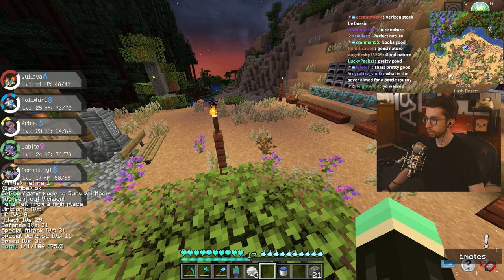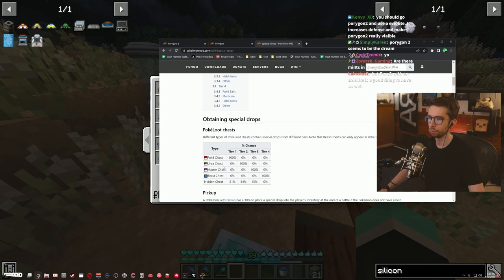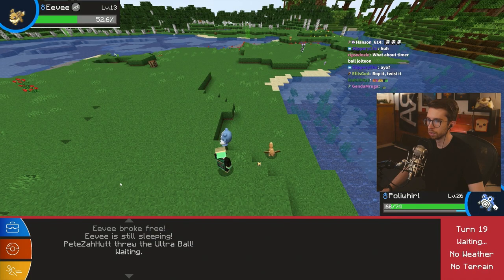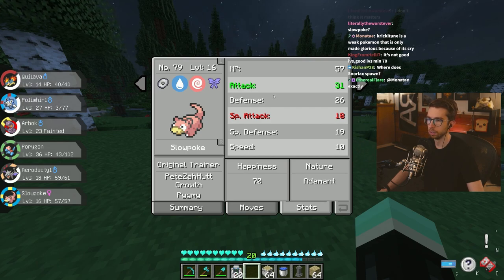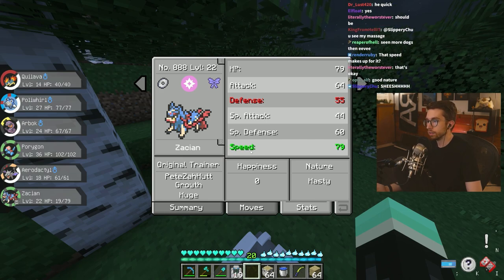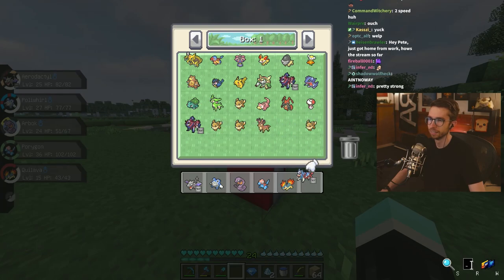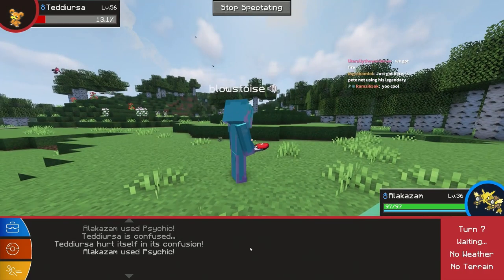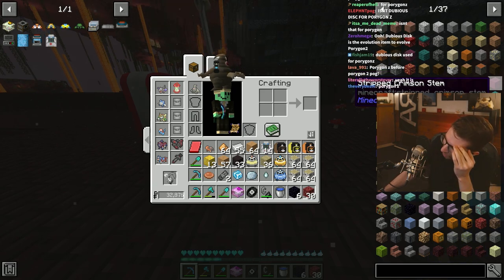Petezahhutt's 3rd day in Pixelmon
I think I cut out 3+ hours of just fishing to gain EVs on Stone birb

Pete's latest vid!

00:00 Intro
02:29 Porygon
11:50 Legendary
17:35 Bulbi
18:18 Eevee
24:23 Birb
26:59 Chess Nut
29:08 Cricket
32:26 Fishing day
35:36 Eevee
38:28 Legendary
44:04 Boss Karp
45:58 Shiny + Eevee
49:35 Eevee
52:13 Better Rod
54:01 Blau battle
1:09:35 Like clockwork
1:10:21 Boss Sword
1:12:34 Outro